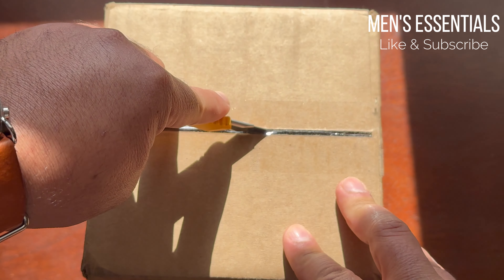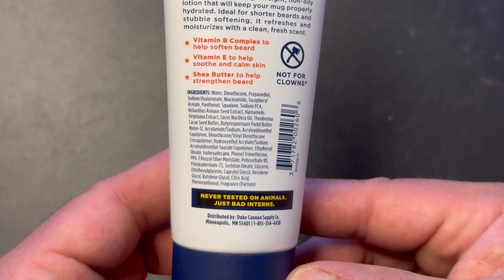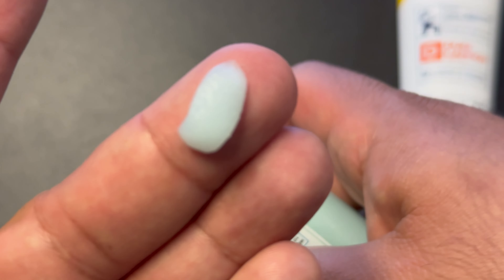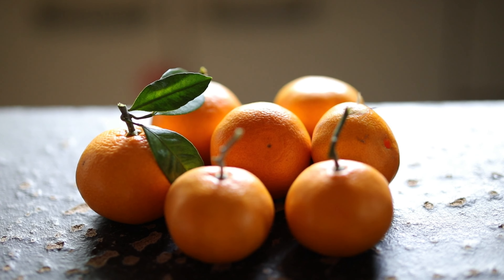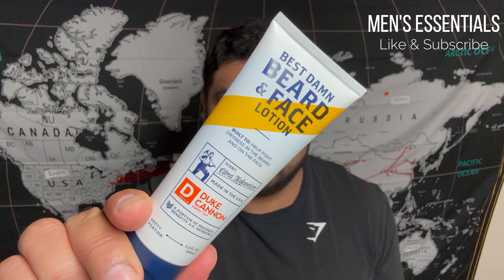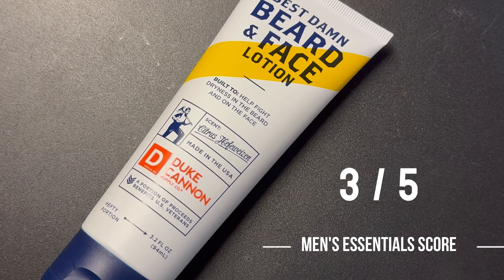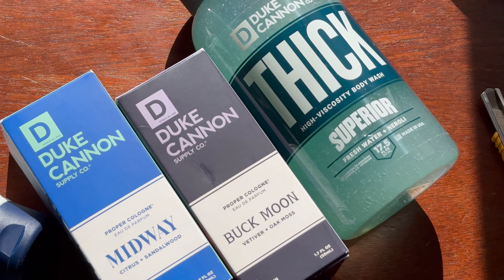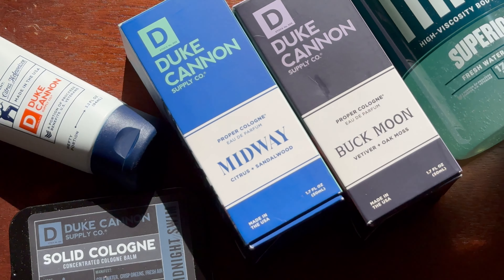Duke Cannon Beard AND Face lotion, is it any good?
In this review about the brand new Duke Cannon Best Damn Beard & Face Lotion, I will tell you about how it smells, performs and if I like it.

Our goal is to provide information regarding items that men will use and help them decide what to buy and add to their collection of essentials.